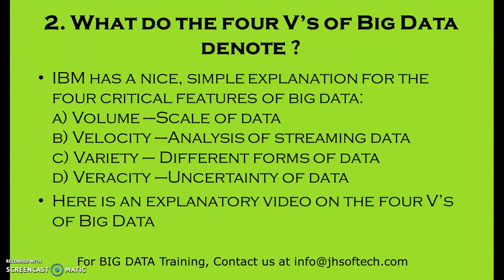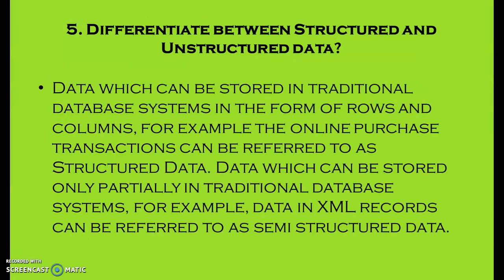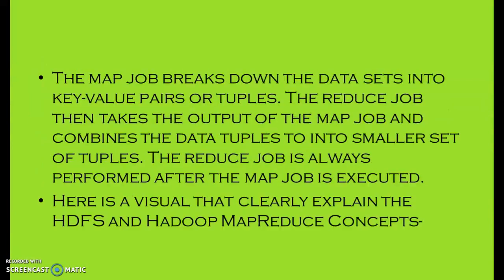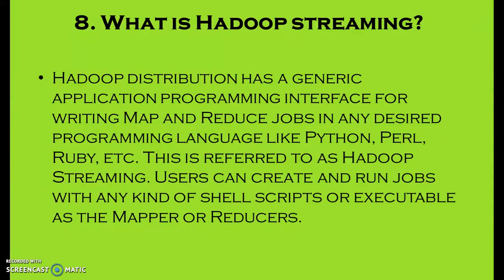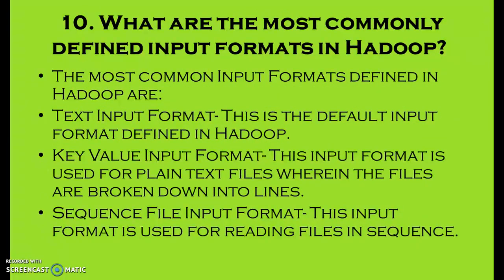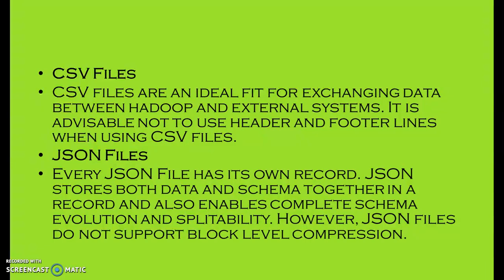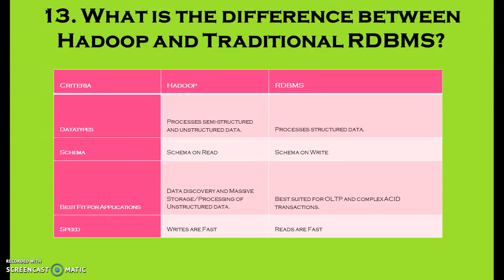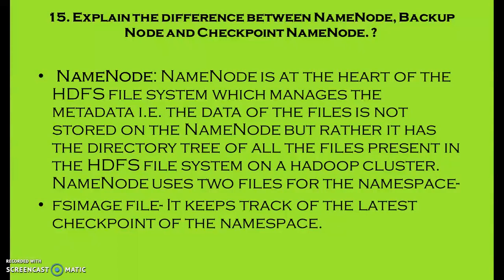BIG DATA Interview Question Answers Part 1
Prepare for the BIG DATA. Know the FAQs Part 1.
Either U r appearing for Interviews or Understanding the BIG DATA Concept. This Video Series will surely stand as a Great Help.